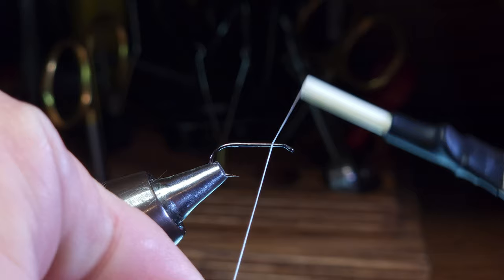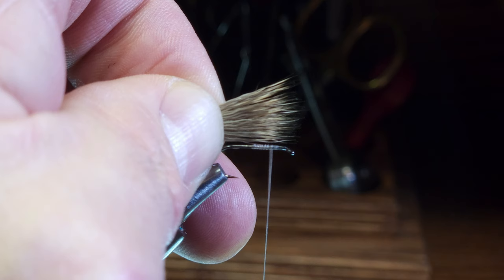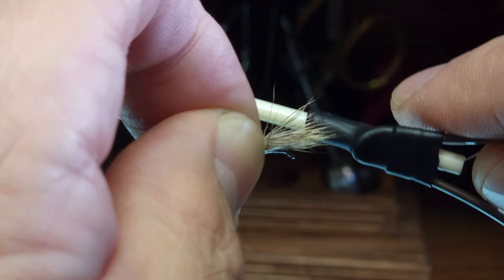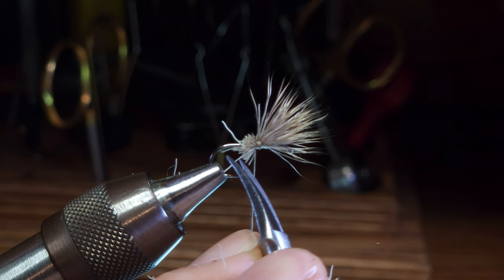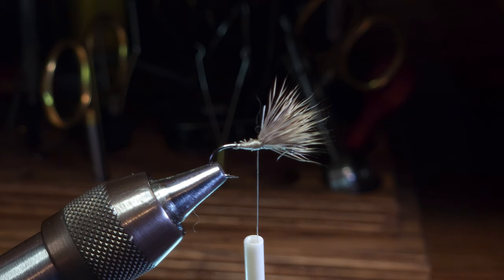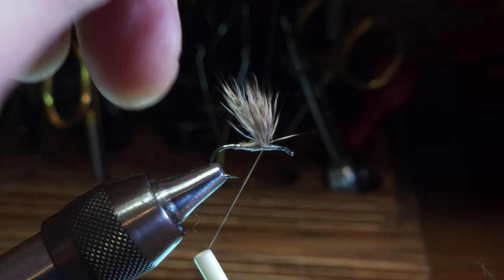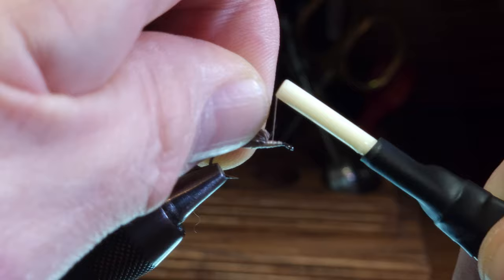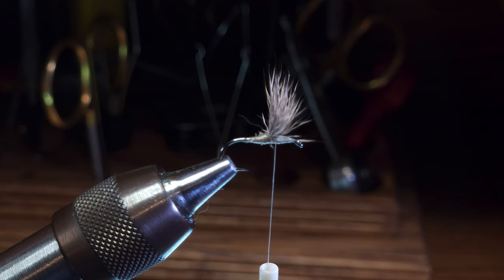Master the Arc Wing: Essential Fly Tying Skills | Wrap by Wrap Series | Country Roads Fly Company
Welcome to our detailed fly tying tutorial where we focus on the intricate technique of tying arc wings using deer hair, a key element in crafting effective Comparadun flies. In this video, we delve deep into the nuances of selecting the perfect deer hair, preparing it, and securing it to achieve that ideal arc shape that is essential for creating a lifelike and effective Comparadun fly.

Throughout the tutorial, we cover:
Material Selection: Learn how to choose the right deer hair for your arc wings, focusing on texture, length, and color.
Preparation Techniques: Discover the best ways to prepare and align the deer hair before tying it to your hook, ensuring consistency and durability.
Tying Process: Step-by-step instructions on how to attach and secure the deer hair to your hook, with a focus on creating the perfect arc shape for your Comparadun flies.
Troubleshooting Tips: Common challenges and solutions when tying arc wings, helping you overcome any hurdles in your fly tying journey.
Final Touches: Tips on trimming and finishing your fly to achieve a professional and enticing look.

Whether you're a beginner looking to expand your fly tying skills or an experienced tyer seeking to refine your technique, this video is packed with valuable insights and tips. Join us as we guide you through each step, ensuring your Comparadun flies stand out in both appearance and effectiveness on the water.